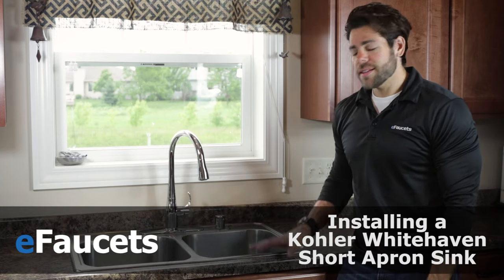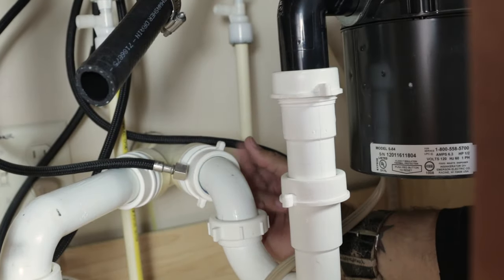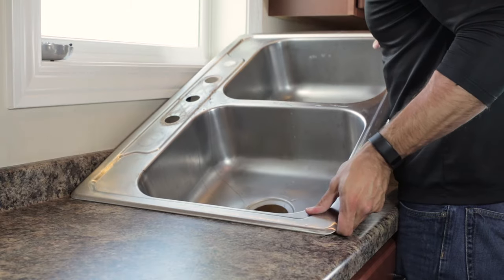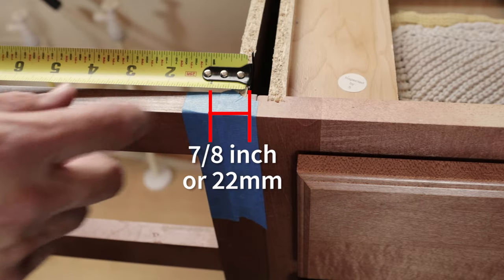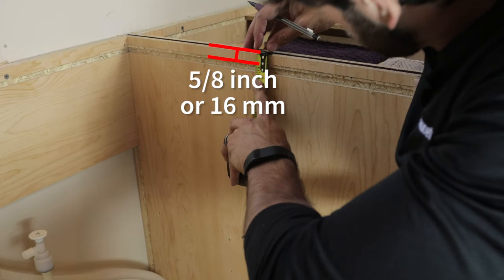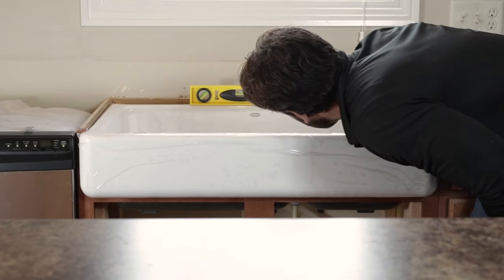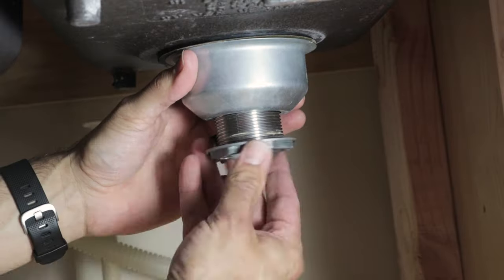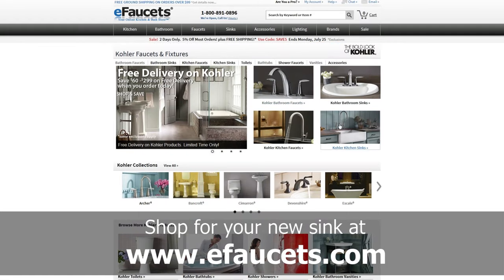How to Install a Kohler Whitehaven Short Apron Sink - eFaucets.com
How to install a Kohler Whitehaven Short Apron Farmhouse Sink
eFaucets' experts show you how to replace your old kitchen sink with the Kohler Whitehaven Short Apron Farmhouse.